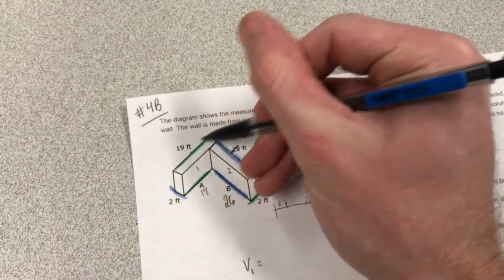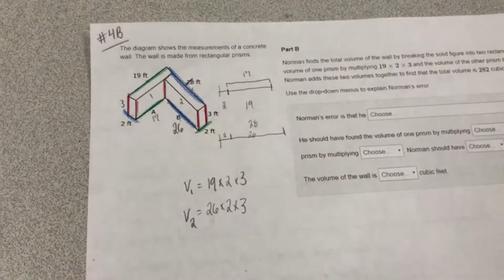5MDc Composite Volume Remastery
Created with Wondershare Filmora, this video is created with the purpose to help students remaster the standard of composite volume.